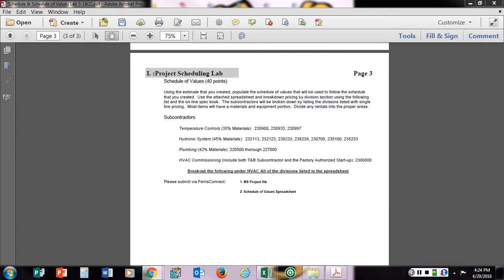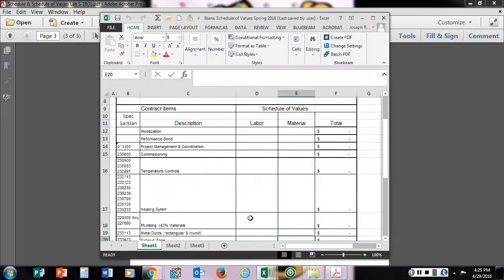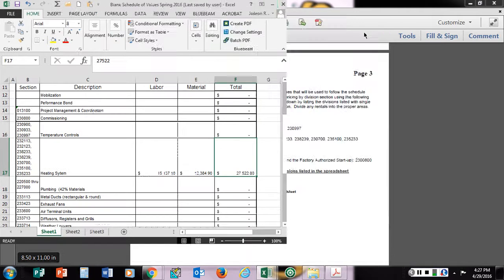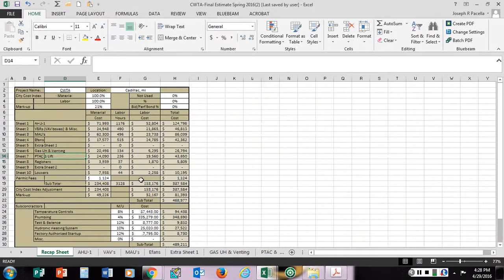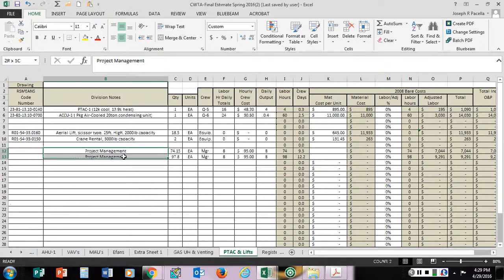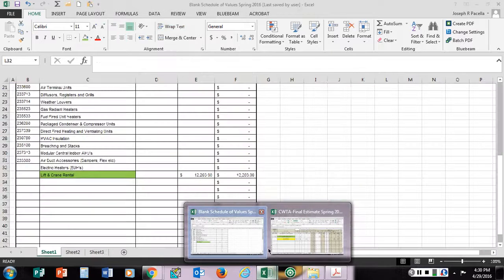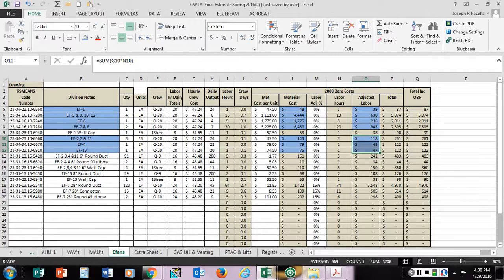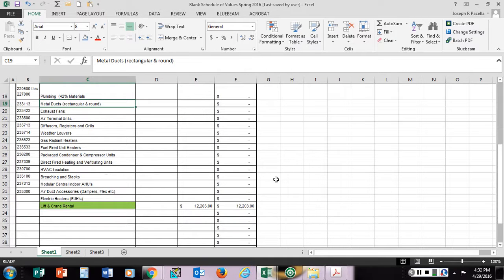Schedule of Values Assignment